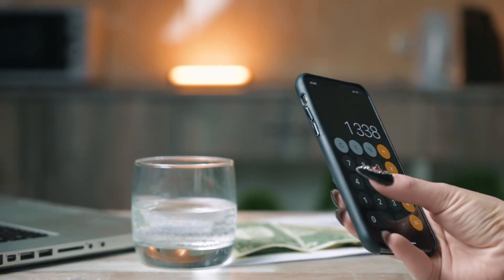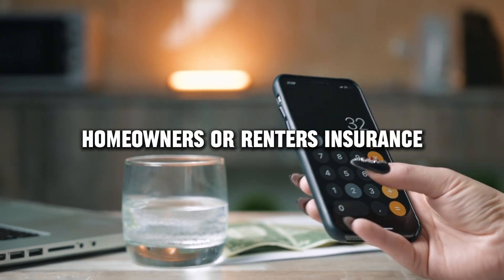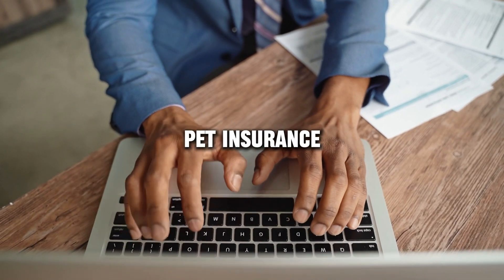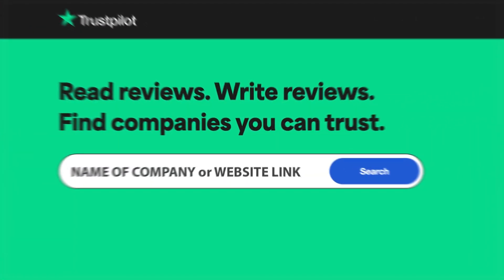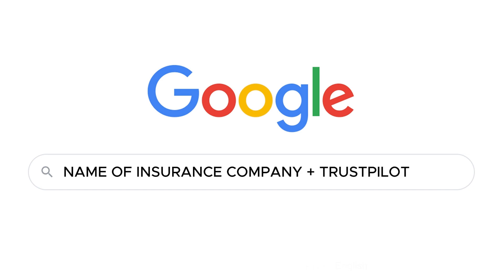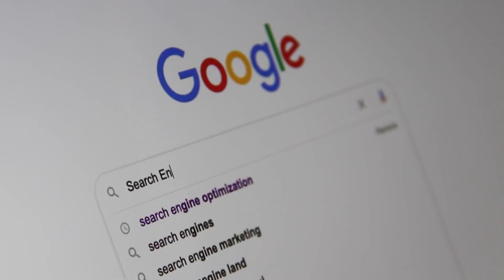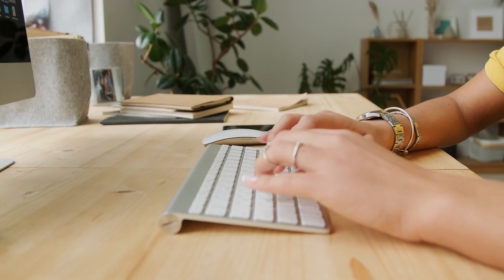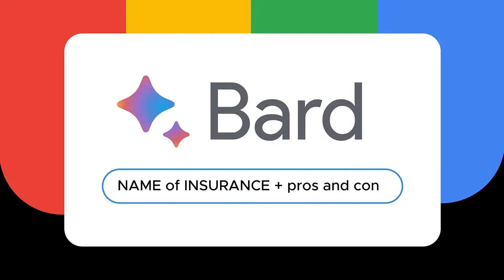Arbella Home Insurance review, pros and cons, legit, quote (update 2024)